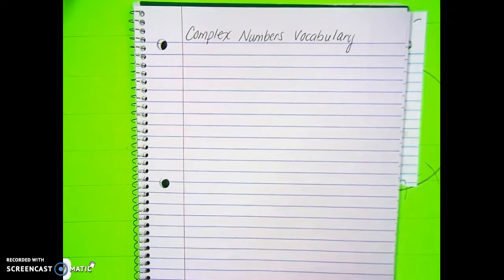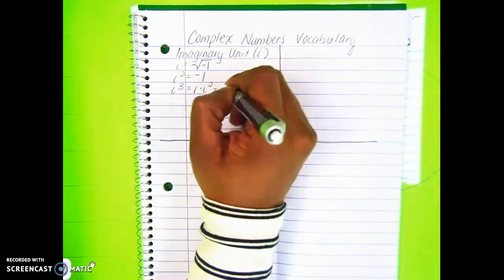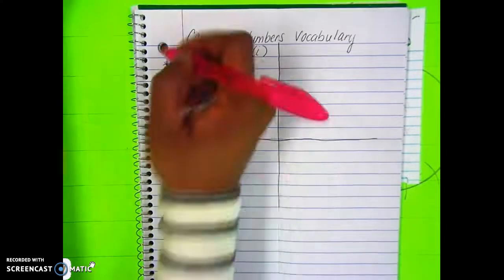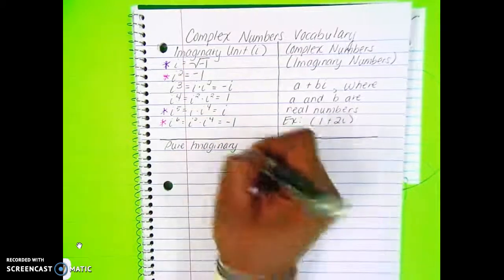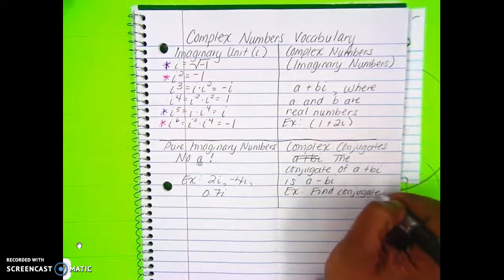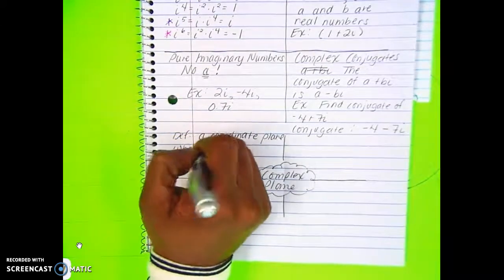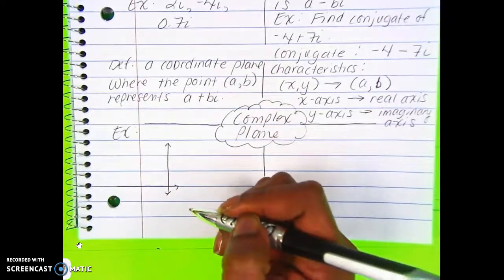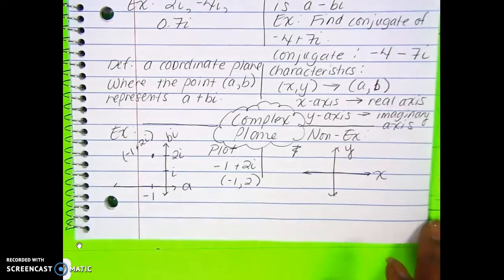COMPLEX NUMBERS VOCABULARY